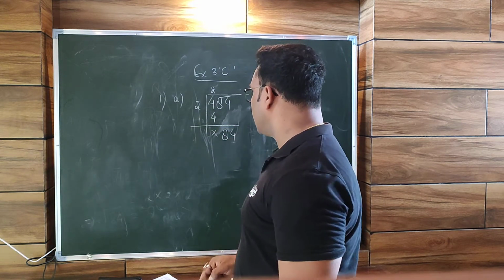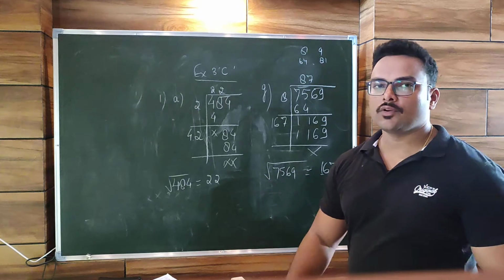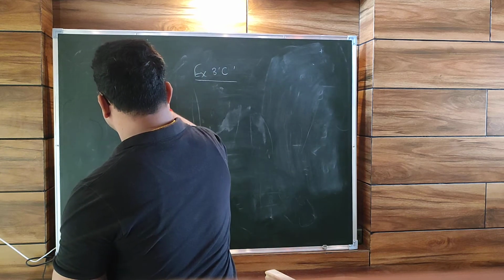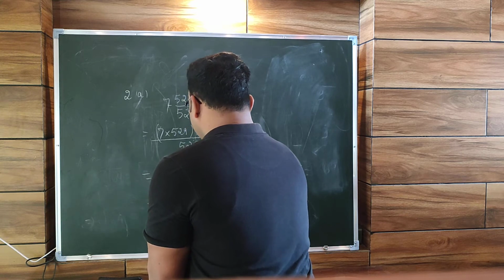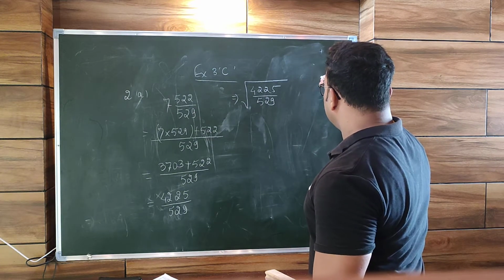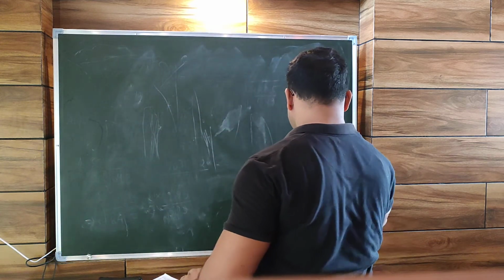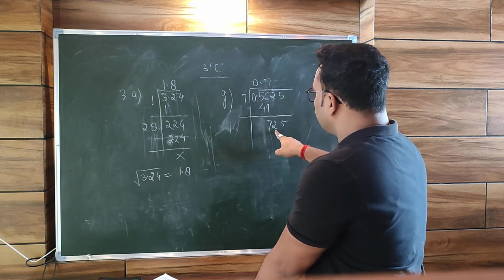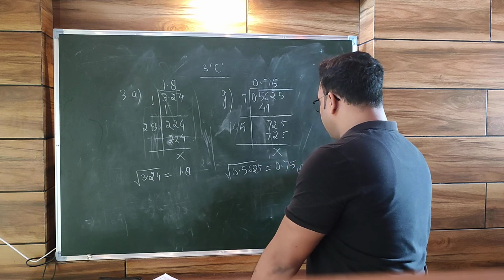Ch-3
Exercise- 3C